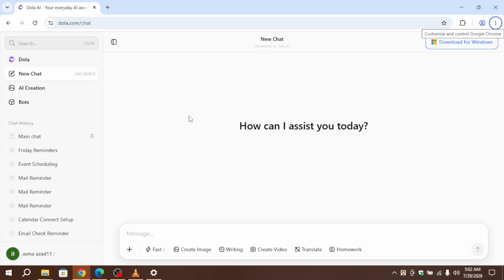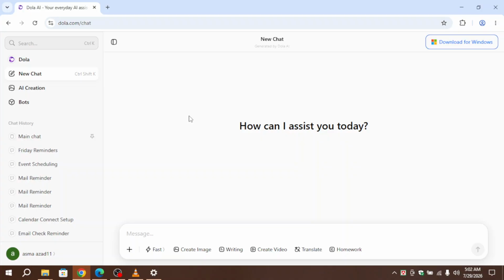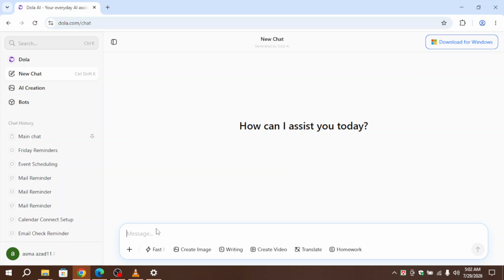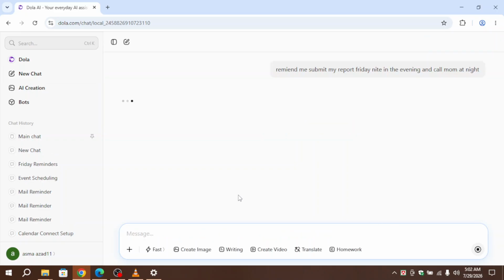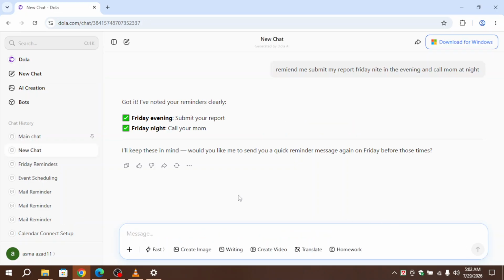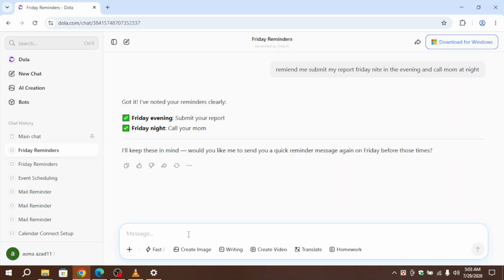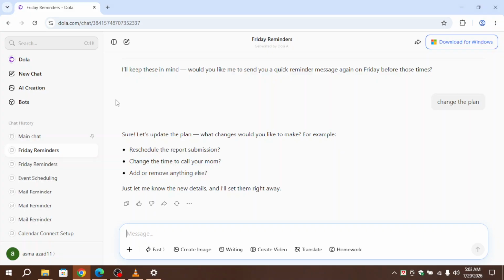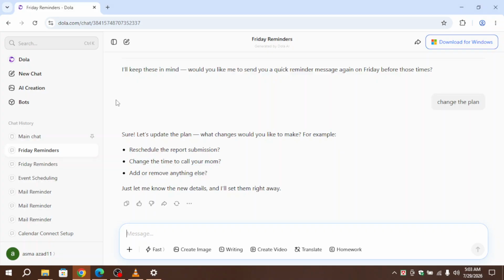How to Create Reminders in Dola AI Full Guide 2026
Want to create reminders in Dola AI and never miss an important task or appointment? In this Full Guide 2026, you'll learn how to use Dola AI on Android, iPhone, Windows, Mac, Linux, and supported web browsers to create smart reminders using natural language and AI-powered scheduling. Whether you're a beginner, student, professional, freelancer, business owner, or productivity enthusiast, this step-by-step tutorial covers everything you need to know. Learn how to create one-time and recurring reminders, set dates and times, add notes, prioritize important tasks, edit or delete reminders, receive timely notifications, sync reminders with your connected calendars where supported, and organize your daily schedule more effectively. You'll also discover tips for improving time management, staying productive, avoiding missed deadlines, troubleshooting common reminder issues, and getting the most out of Dola AI's intelligent reminder and scheduling features. Follow this complete Dola AI tutorial to create reminders quickly, stay organized, and manage your daily tasks with confidence in 2026.